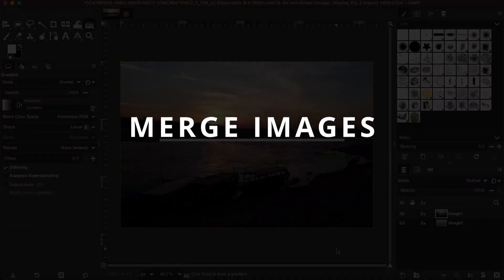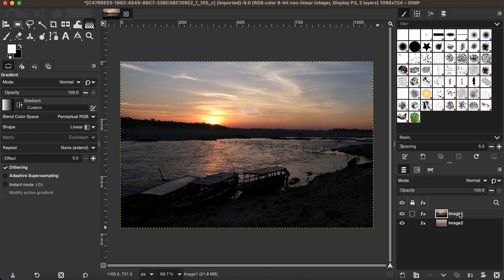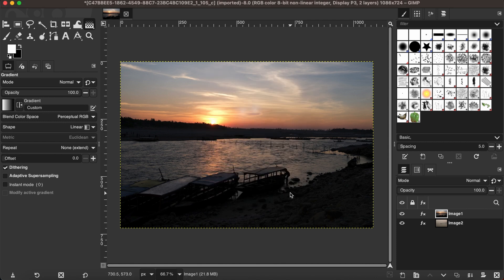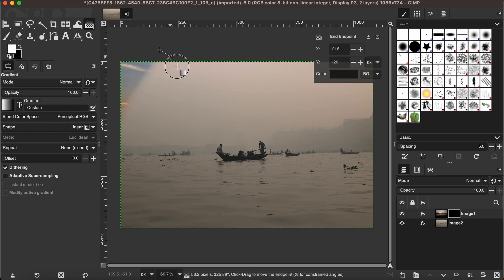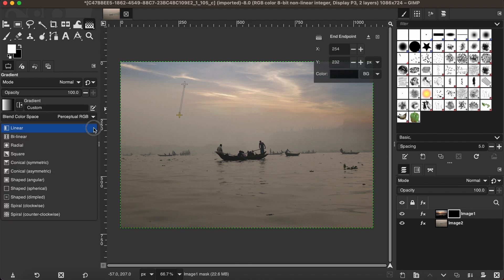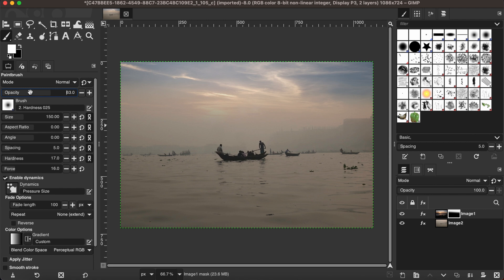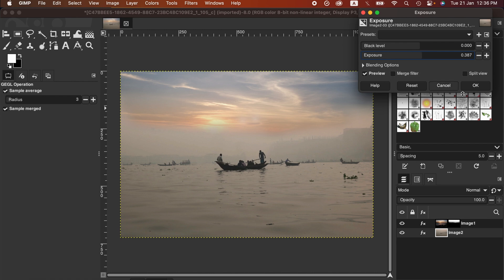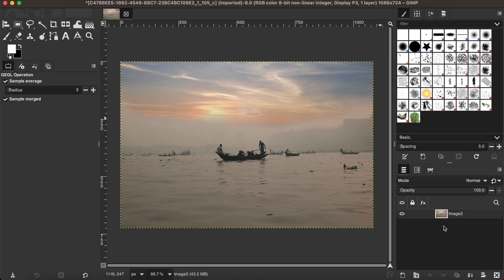Merge Two Images in Gimp | Combine Multiple Images into One | Gimp Tutorial for the Beginners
This video demonstrates how to merge multiple images in gimp using layer masks, gradients, and paintbrush tools for selective modification and blending the images effectively.